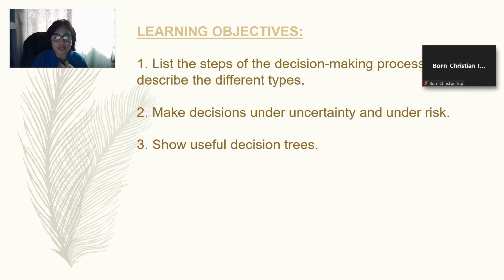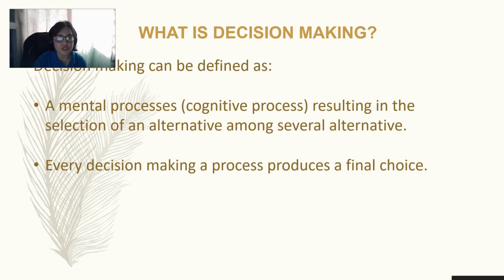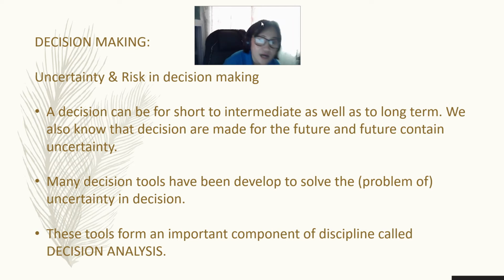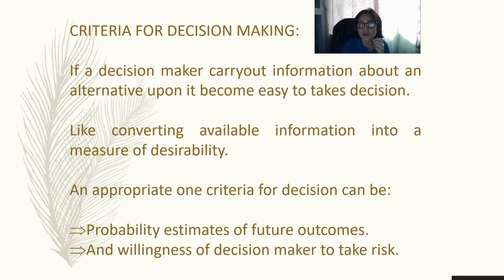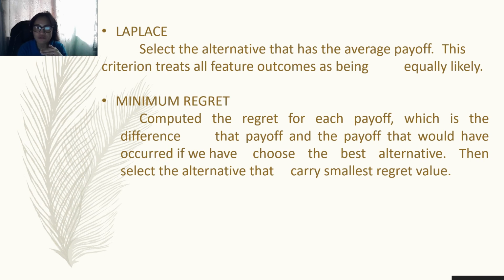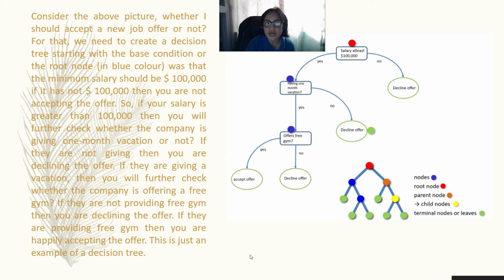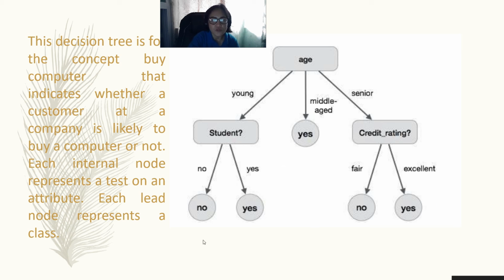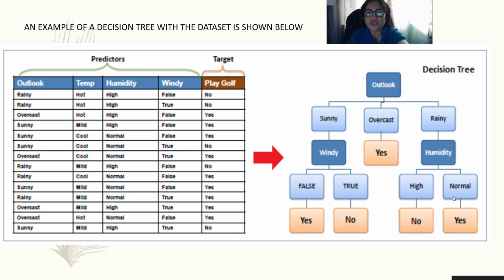DECISION TREE ANALYSIS PART I